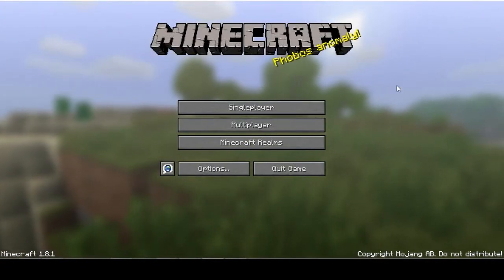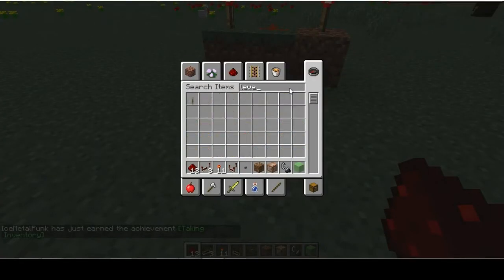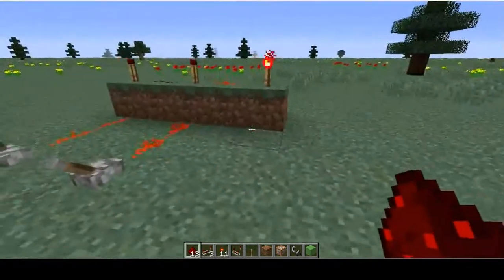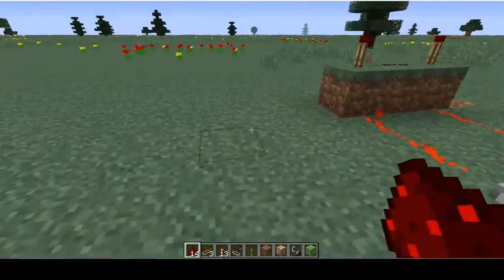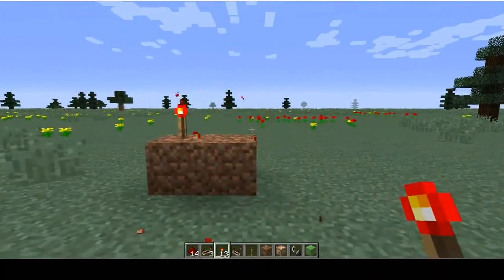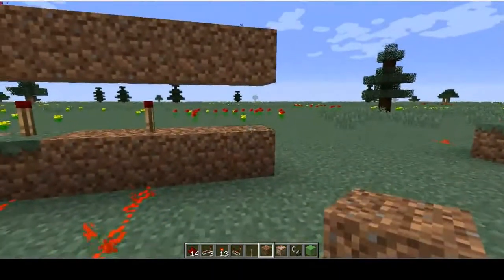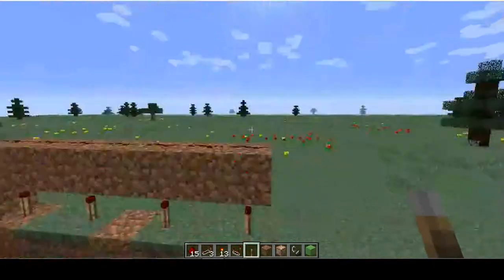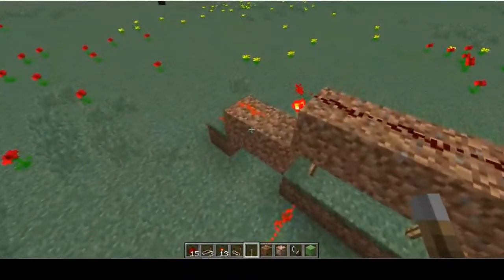The Reddest Stone Episode 1 - Multi-AND Gates and Combination Locks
In the first official Reddest Stone episode, I show you how to build a redstone 1-wide multi-input AND gate (a Multi-AND) in Minecraft, as well as a practical use for it in an extensible combination lock.